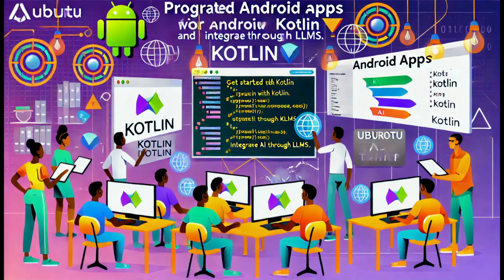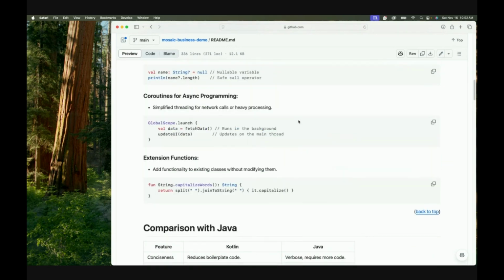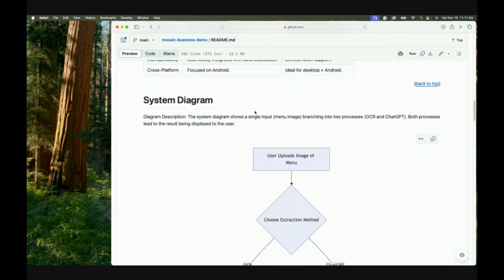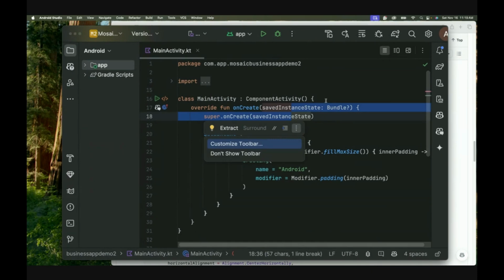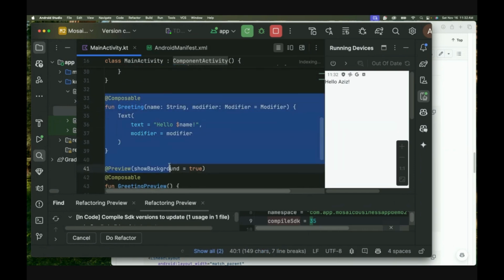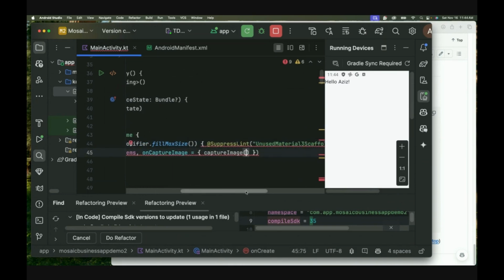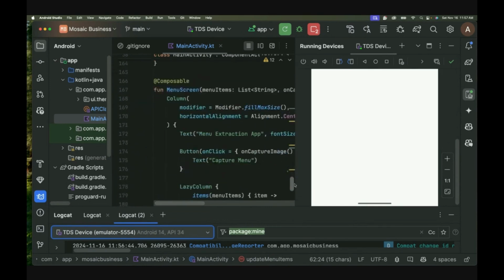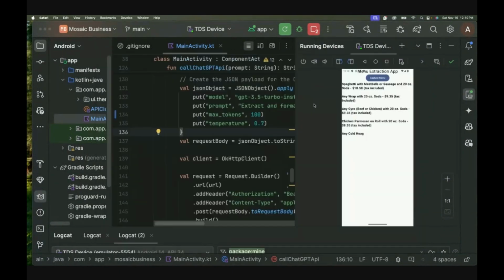Ubuntu TechHive -- Program Android Apps with Kotlin -- 2024 11 16 10 20 EST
Agenda:

Introduction: Learn the basics of Kotlin and its advantages for Android development.
AI Integration: Discover how to integrate AI into your Android apps using LLMs.
Project Building: Get hands-on experience by building an Android application from scratch.
Prompt Engineering: Understand the role of prompt engineering in AI-driven app development.

Beginners interested in Android app development with Kotlin.
Developers looking to integrate AI into their projects.
Tech enthusiasts eager to learn about prompt engineering and LLMs.
We look forward to seeing you there and diving into the exciting world of Android app development with Kotlin and AI!